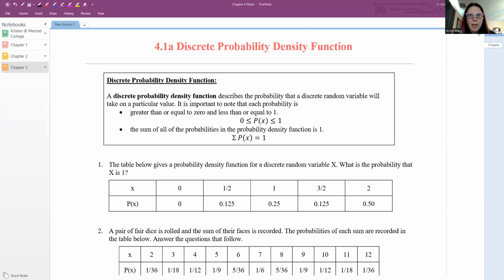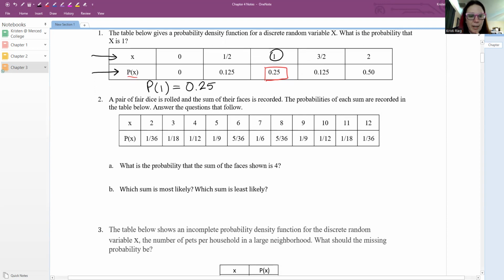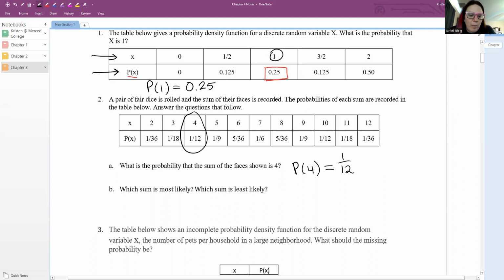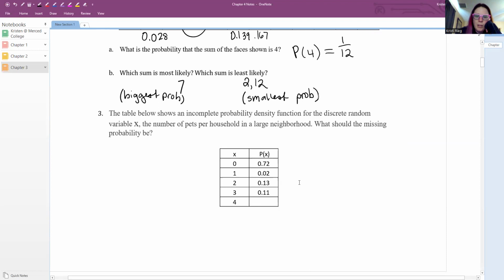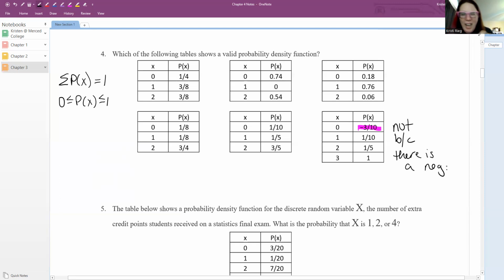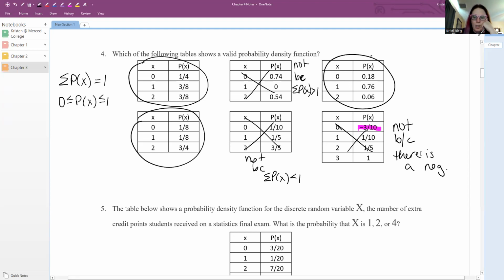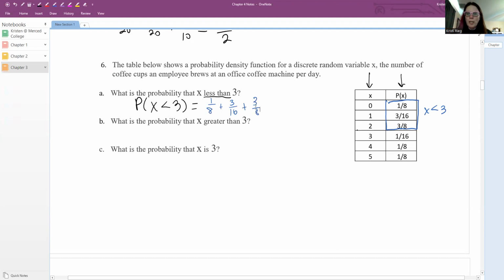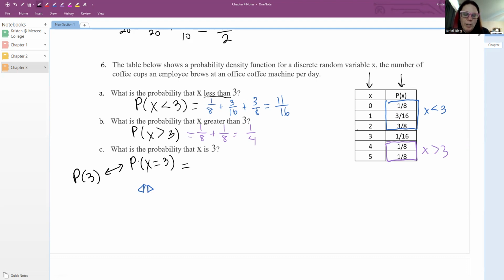Statistics: Discrete Prob Density Function